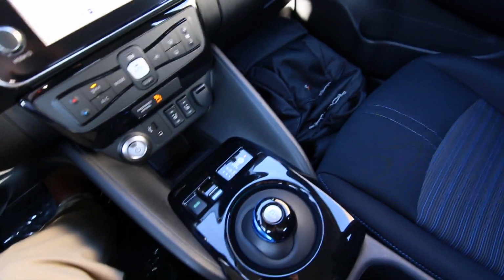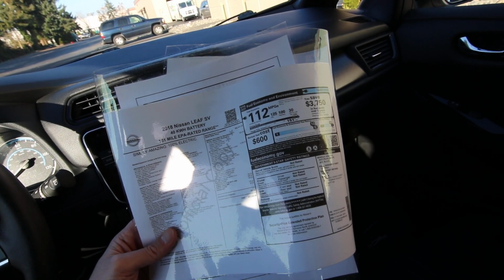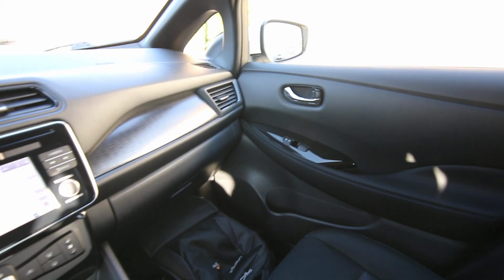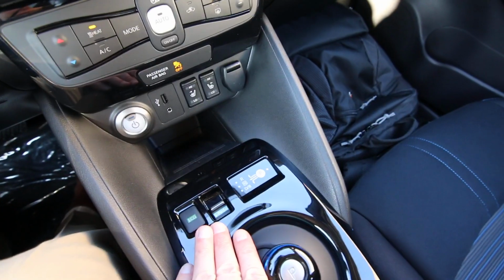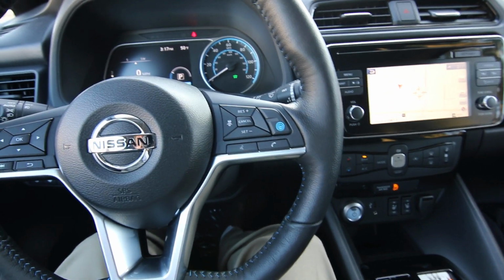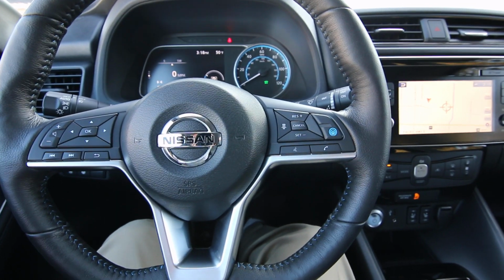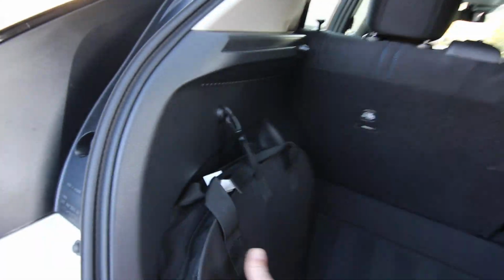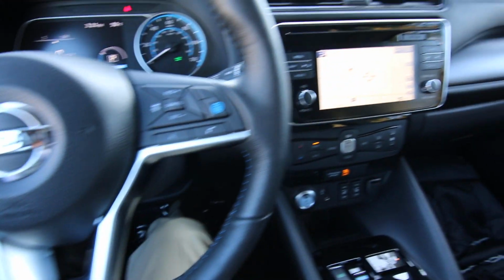2018 Nissan LEAF SV With Tech and All Weather Package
2018 is a great year for the Leaf because its first ground up redesign. The Leaf was one of the first mass produced electric cars to come to market, so when Nissan went back to the drawing board to redesign it they have learned a lot. This 2018 offers a range of about 150-miles, twice the range of the first Leaf. Its capable of a full charge at 240V in about 7 hours or a compatible quick charging station can charge up to about 80 miles in a half hour. The new EcoPedal allows driving with just one pedal, offering a combination of regenerative braking and regular braking enough to bring and hold the Leaf at a complete stop on grades of up to 30 degrees. The Leaf is also one of the more affordable electric cars compared to the more expensive Bolt or Model 3, which offer longer range, but with up to 150 miles that is good enough for most peoples daily driving needs, especially when your home is your gas station allowing you to fully charge overnight. The Leaf is also backed by a huge dealer network all across the U.S. which companies like Tesla are still having a hard time rivaling when it comes to service and repairs.